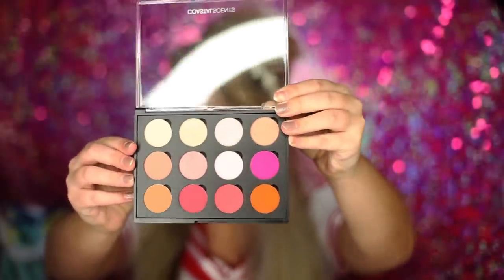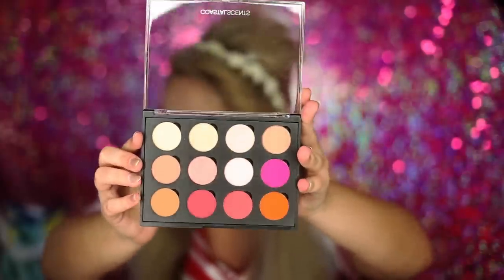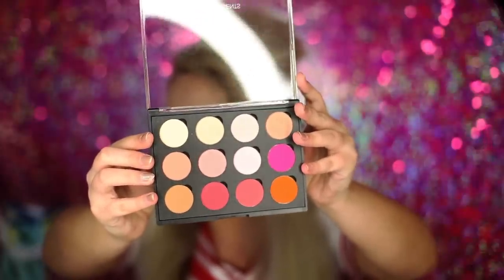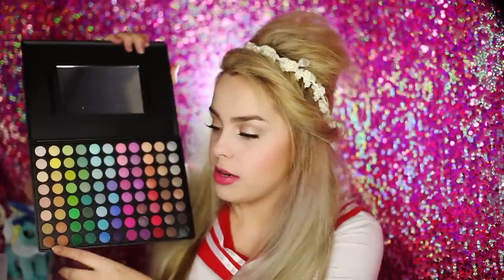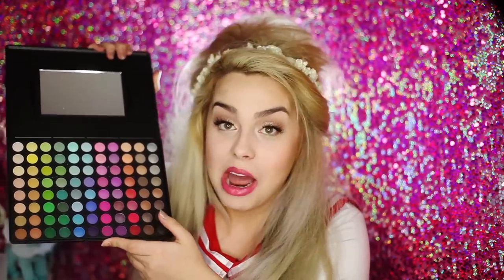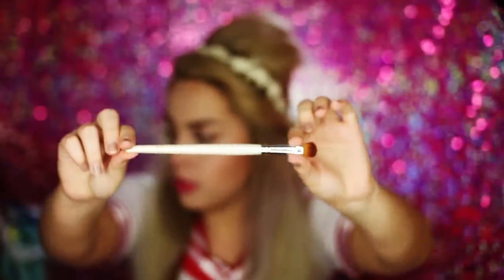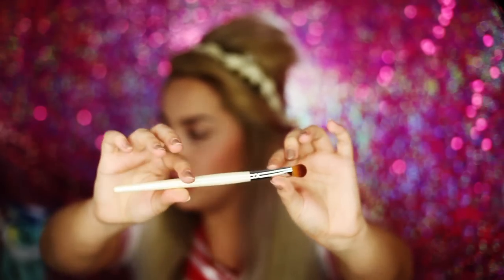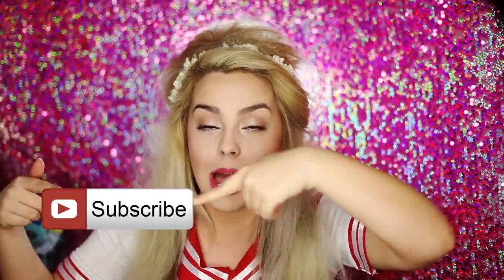Coastal Scents Makeup Haul I Nicole Matthews I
♡ Hey YouTube Land! Open me for more magical fun stuff!♡

Follow me around on Instagram:
Nicoolematthews

♡Len♡

-50mm 1.4

♡Lighting♡

-Soft Boxes From Amazon

-Ring Light: Stella Ring Light

♡Editing Software♡

 Also if you have any request leave them in the comments :D

♡Nicole Matthews♡